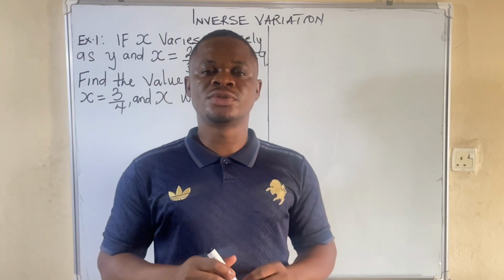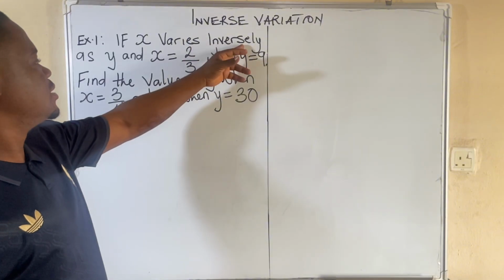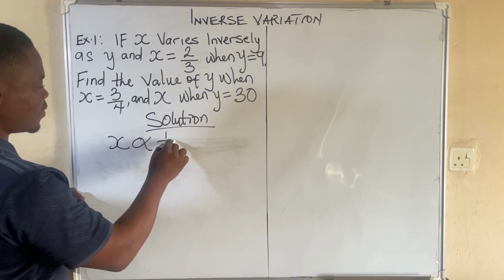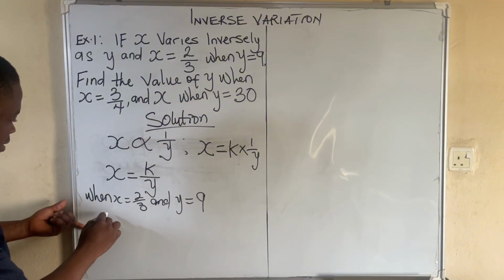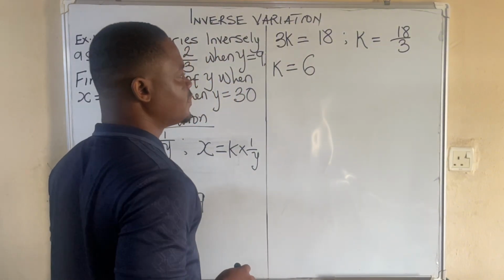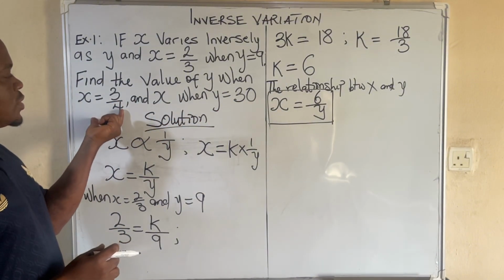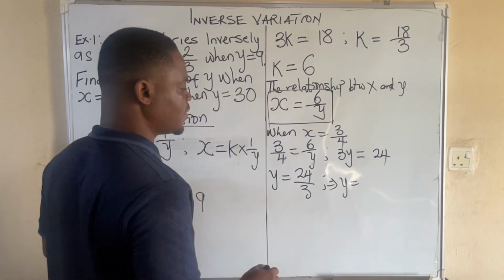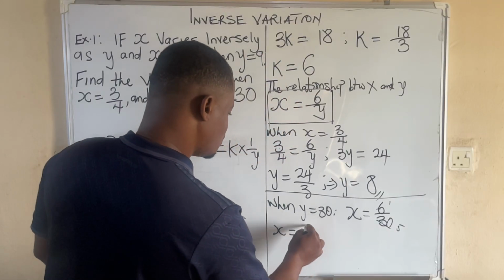Part 3: Inverse Variation: Solved problems on inverse variation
Indirect variation